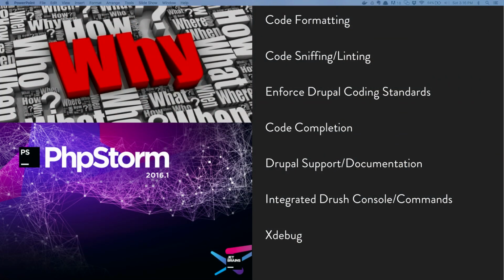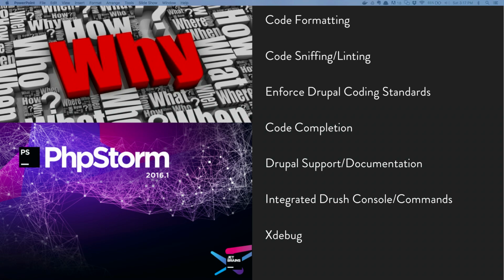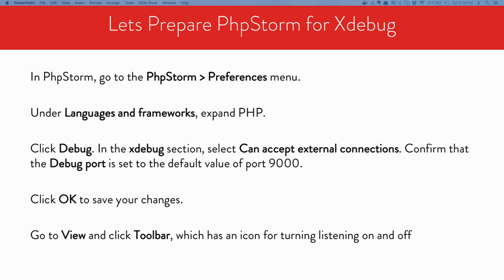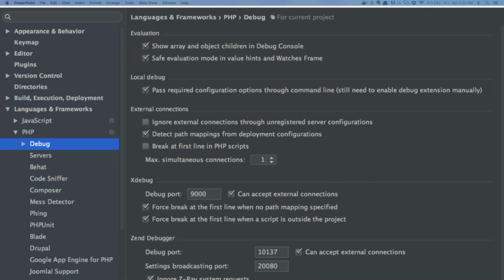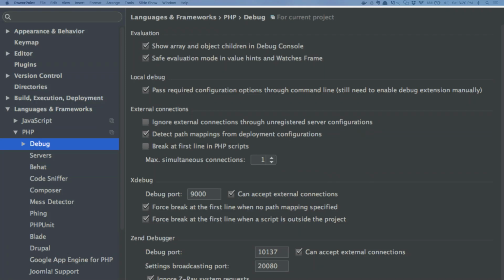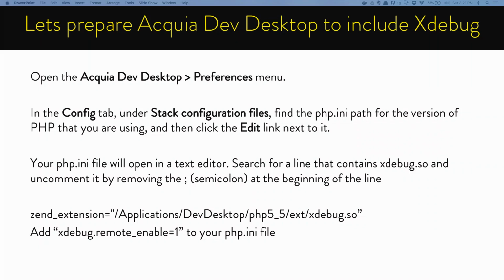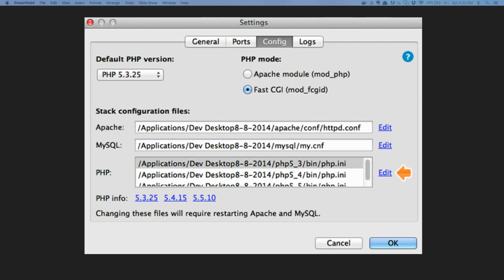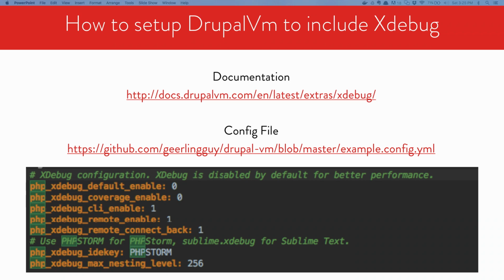Drupal Development with PHPStorm and Xdebug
Chris Haynes

Have you ever gazed at your screen wondering why your most recent edit is not showing up on the page. So to try to pinpoint what is happening you put 20 print statements in your code hoping that one would show up on you page to let you know where to start your decent into debug land. If this sounds familiar I am here to let you know that there is hope. I was once in the same position.

There have been a few things to help me along my long daunting development process. The first among a long line of improvements in my development world has been the inclusion of PHPStorm and Xdebug.

PhpStorm is a popular IDE growing within the Drupal world, it is utilized by the Acquia development teams and provides native support for Xdebug. Xdebug is a PHP extension that was written and is maintained by Derick Rethans. It provides debugging and profiling capabilities.

With it you can set a breakpoint and pause the execution of a script to see the state of your application at that exact point, including what variables/objects have been instantiated and what their values are.

Xdebug replaces the need to litter your code with echo, print_r() or var_dump() calls, and displays information on all variables. It also allows you to change the values of one or more variables on the fly, affecting the execution of your application.

When the two noted above are combined together you Drupal development and debugging skills will grow to great lengths. This is where I come in. I can help you setup PHPStorm for development of Drupal as well as show you how to setup Acquia Dev Desktop to include Xdebug. Towards the end there will be a section on how you can setup Xdebug when your development environment has been built outside of Acquia Dev Desktop. Some examples may include, using straight DrupalVM, with or without any other helper programs like BLT. and if there is enough time, how to do it by hand.

One HUGE note, is that you do not want to have Xdebug running on production servers.

For most of the developers attending, your environment may already be setup for you, but if you are anything like me, you may have been pushed into an environment that did not have Xdebug installed.

Learning Objectives & Outcomes:

How to setup PHPStorm for Drupal Development
How to setup PHPStorm to use Xdebug
How to setup prepare Acquia Dev Desktop to include Xdebug
How to setup DrupalVm to include Xdebug
How to Manually setup you development environment to include Xdebug